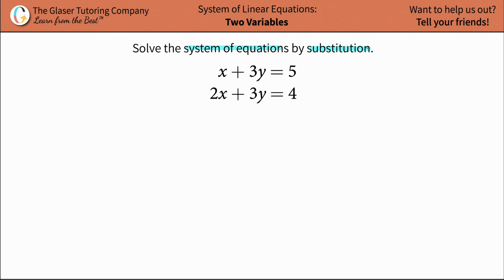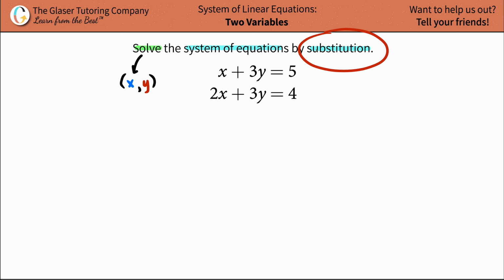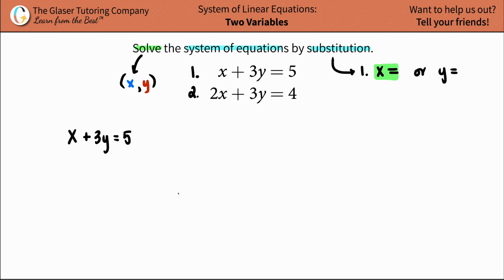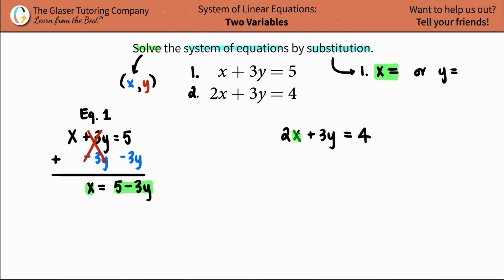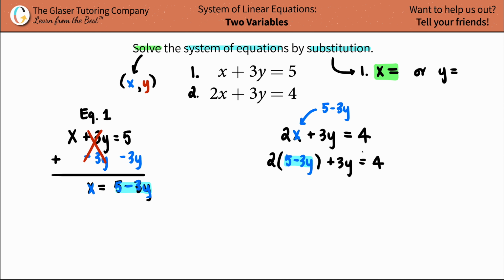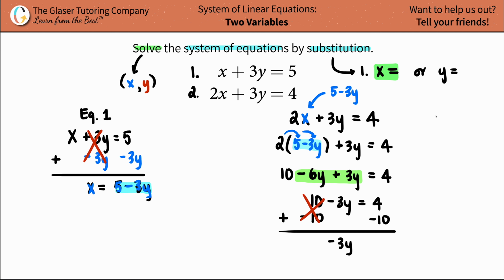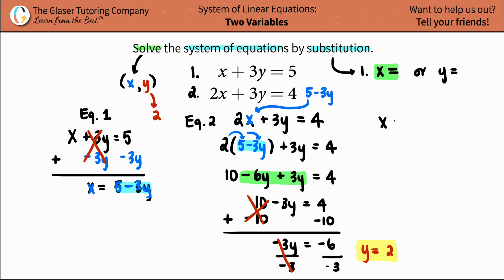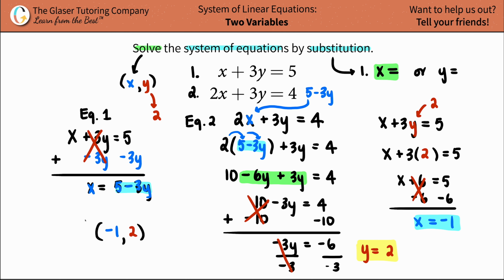How to solve a system of equations by substitution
For the following exercises, solve each system by substitution.
2x + 3y = 4